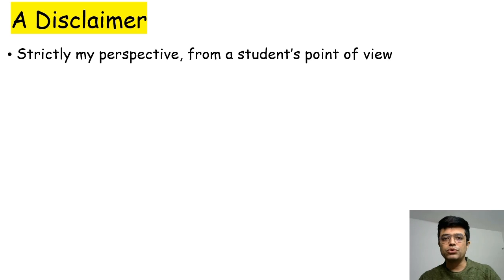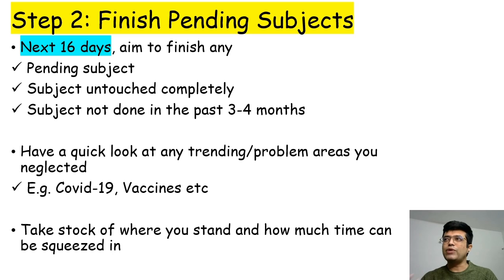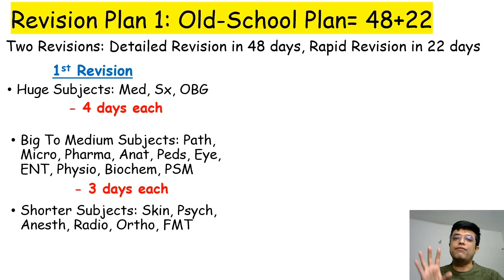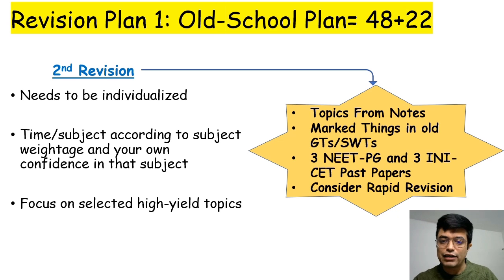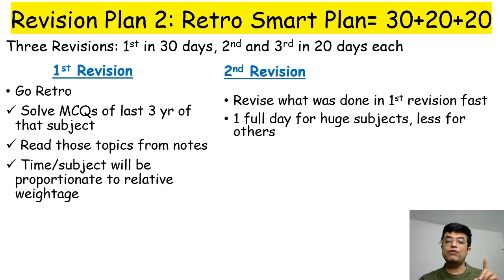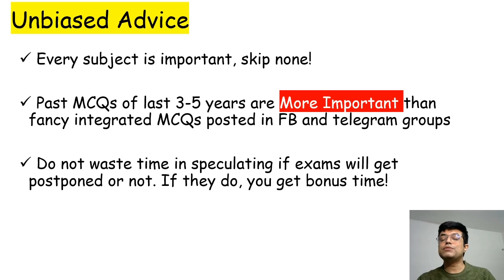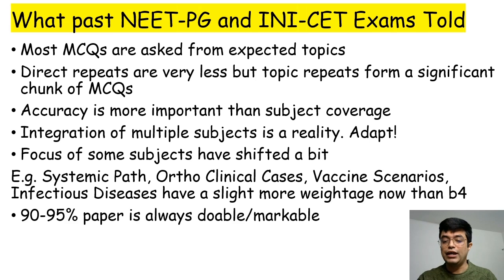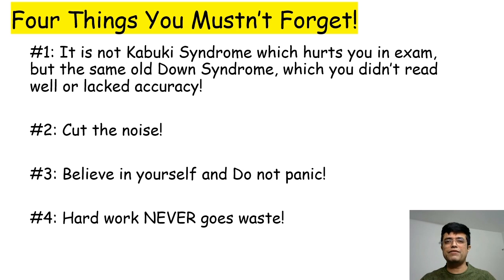NEET PG 2022: A Game Changing Blueprint For Revision of all 19 Subjects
In This NEET-PG 2022 Strategy Video, Dr Sandeep Sharma tries to Discuss some relevant, practical revision plans for effective revision within 3 months and also advises points to increase score in the NEET-PG exam.